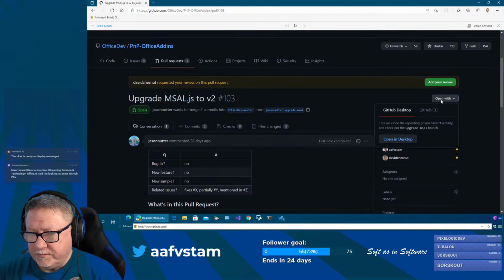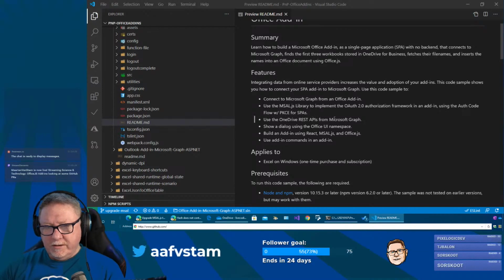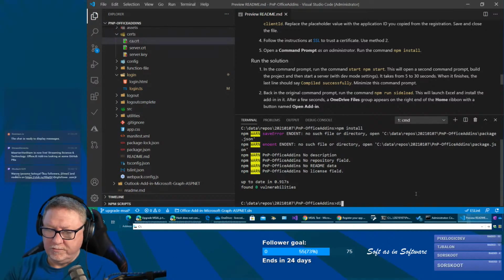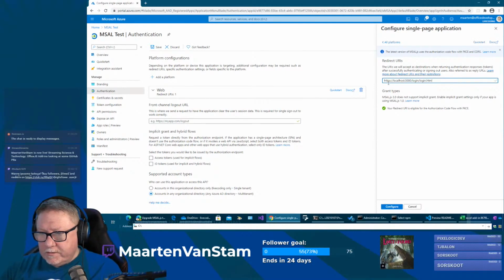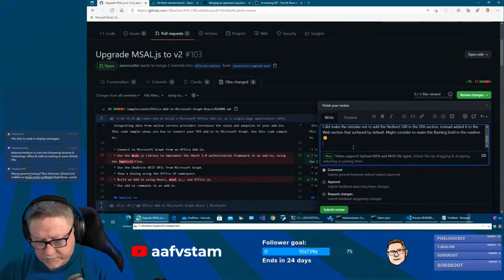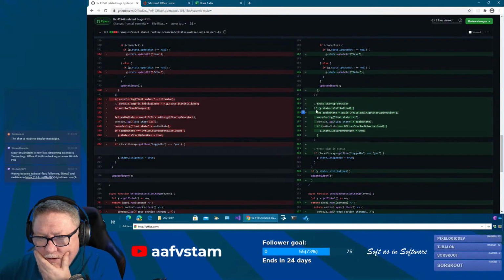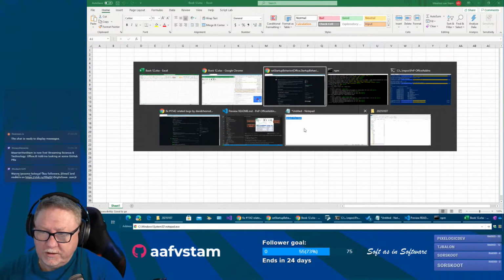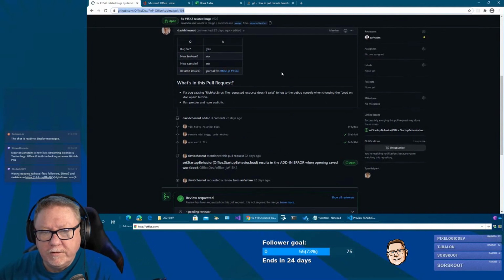OfficeJS Add-ins looking at some GitHub PRs - Jan 7, 2021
Some review requests on GitHub to handle today. A new year a fresh start. So many plans for this year, let's see where this ends.